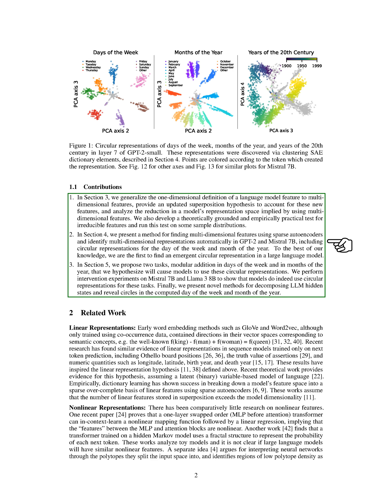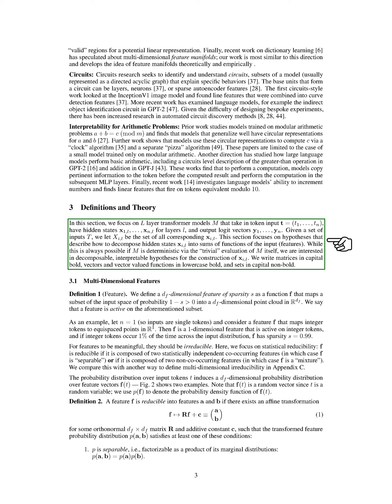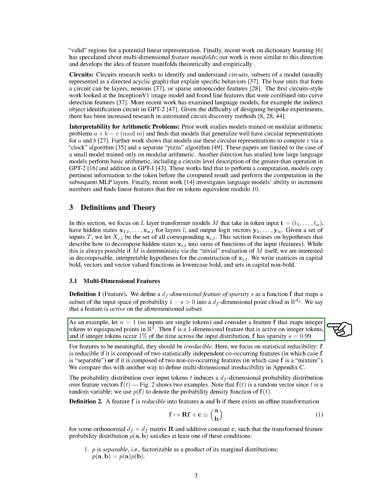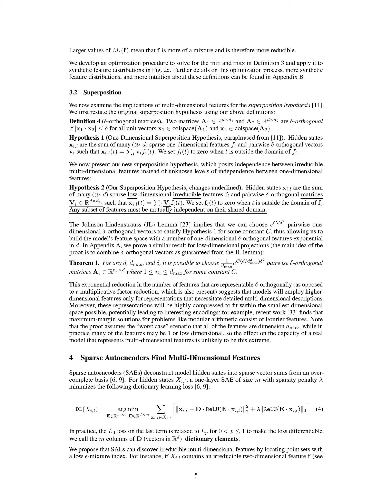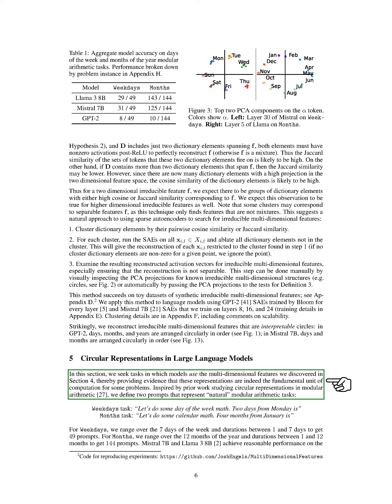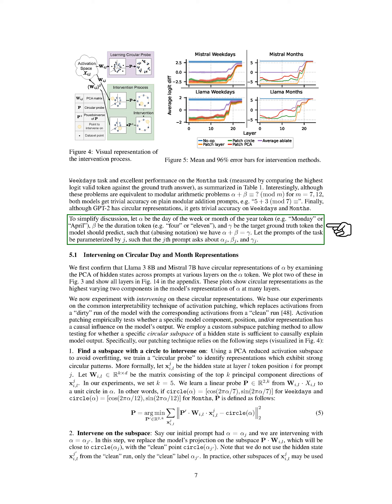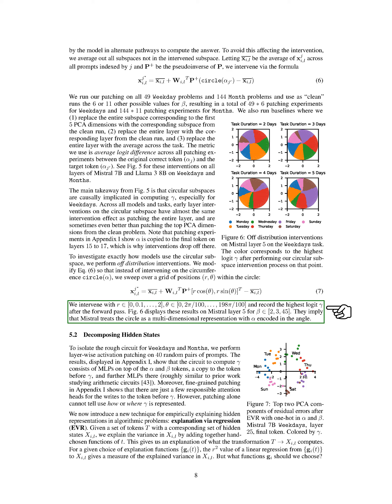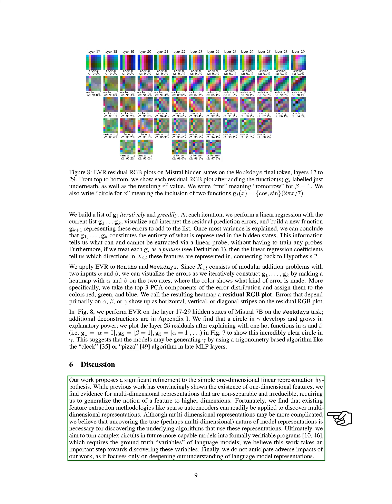Not All Language Model Features Are Linear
The paper challenges the linear representation hypothesis by exploring multi-dimensional features in language models like GPT-2, identifying circular features for days and months, and demonstrating their role in computational tasks.